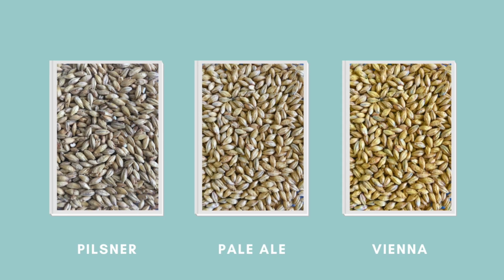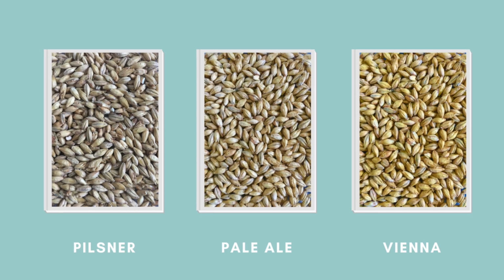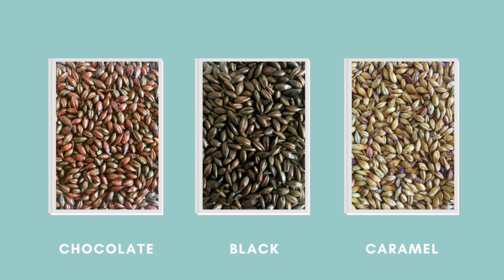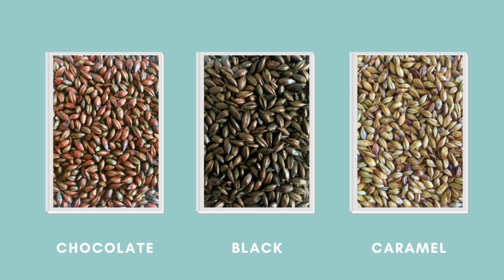What is BEER made from? | Ingredient #1 = Malt (aka Malted Barley)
Ever wondered what beer is actually made from? Join beer expert Natalya Watson for a deep dive into beer's four main ingredients and their impact on its flavor. First up is malt: the main sugar source used in brewing that also gives beer much of its color and flavor.

In this video you'll learn all about why barley is the perfect grain for brewing, how it is malted, and how the malting process influences the color, flavor, and amount of energy -- or fermentable extract -- each type of malt contributes to the brew. We also briefly discuss how other grains, like wheat, oats, and rye, influence beer's flavour and texture.

Throughout the rest of this series we’ll take a closer look, one-by-one, at beer's other ingredients: water, yeast, and hops. So check back each week to learn more!

0:33 - Malt
1:15 - Barley
1:48 - The Malting Process
2:24 - Base Malts
3:09 - Specialty Malts
3:58 - Flavor Impact
5:38 - Adjuncts

ABOUT NATALYA:
Natalya Watson is an award-winning beer educator, Beer Sommelier and Advanced Cicerone® passionate about sharing her knowledge of beer with others because she believes that beer is simply too delicious to remain undiscovered. She’s the founder of Virtual Beer School, host of the ‘Beer with Nat’ podcast, and author of Beer: Taste the Evolution in 50 Styles.

BUY NATALYA'S DEBUT BOOK: 'Beer: Taste the Evolution in 50 Styles'
Via Amazon (UK)
Via Amazon (US)

Please drink responsibly. Beer is brewed with care to be consumed with care.